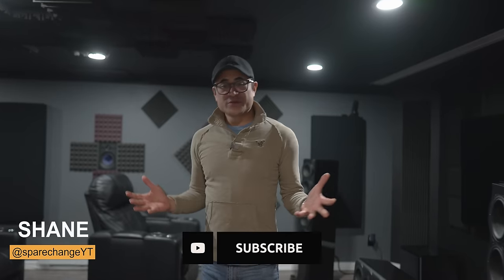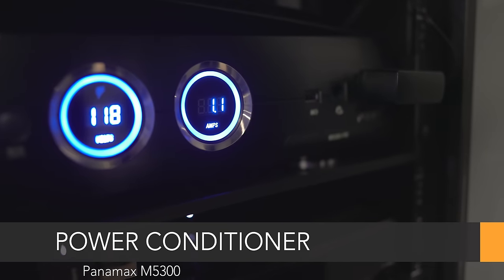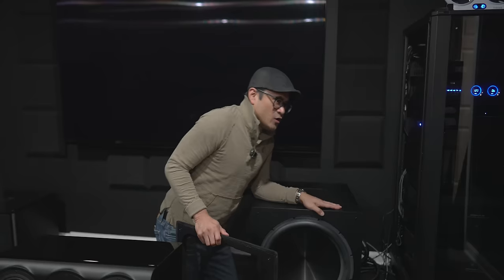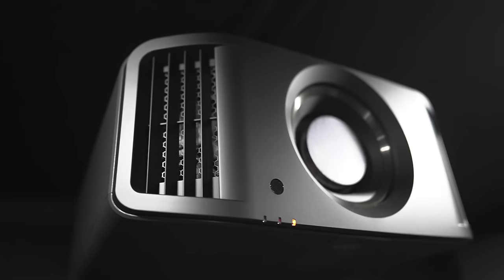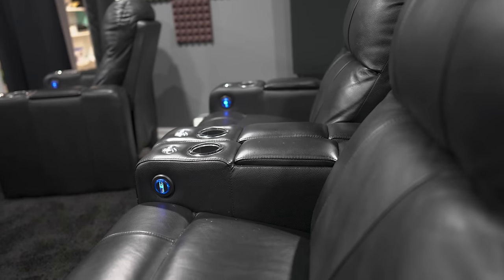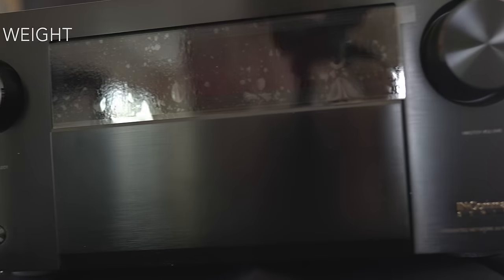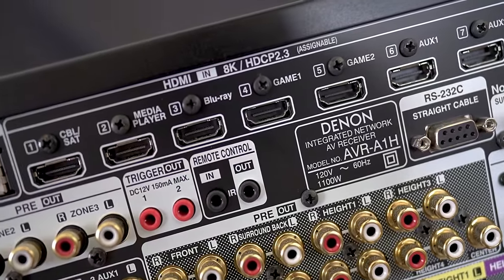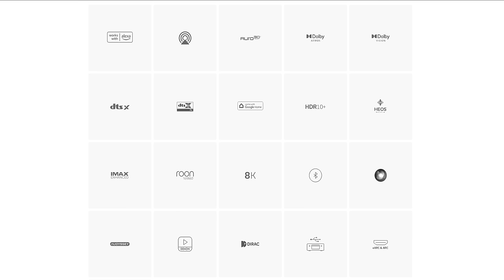7.4.4 Home Theater Tour! Denon A1H is a MONSTER 🚨 WATCH TILL THE END 🚨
The 2024 Home Theater tour video. Featuring Denon AVR-A1H, Monolith 5x, 7x, JBL SDP55, Playstation 5, Xbox X, JVC NZ8 @PerlistenAudio @ValenciaTheaterSeating ​@RELAcoustics

👉🏽Monolith 7x
👉🏽Ready Player One
👉🏽The Greatest Showman
👉🏽Gravity Diamond Edition

👉🏽Panel Accent Wall